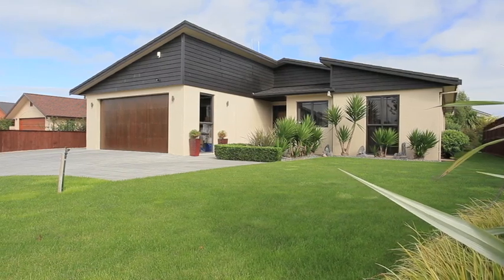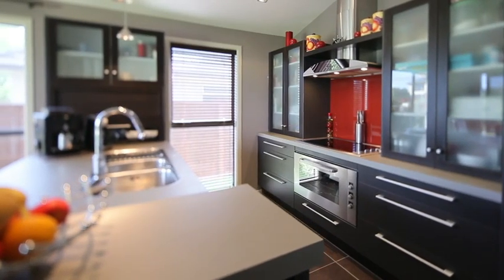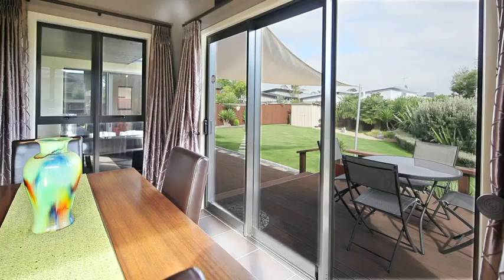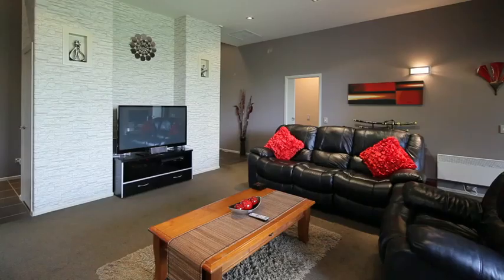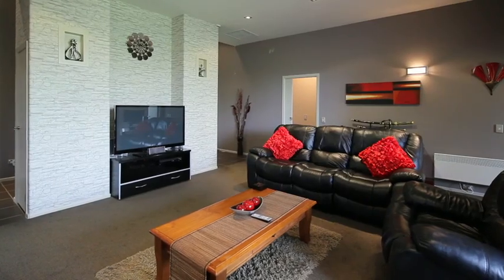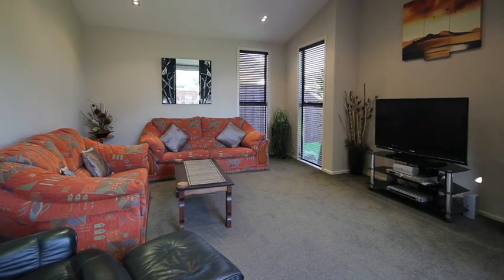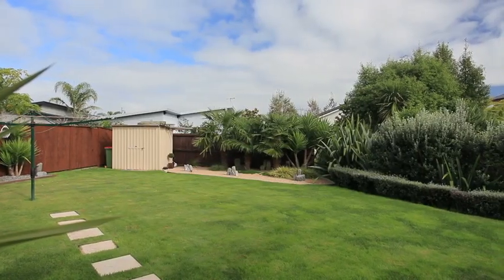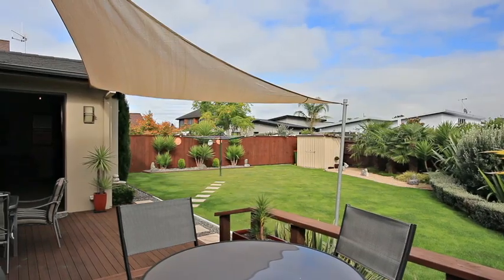32 Winslow Court. Huntington, Hamilton Waikato - New Zealand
Property Video shoot of 32 Winslow Court. Huntington, Hamilton Waikato - New Zealand by PlatinumHD for Ray White Mill Street, Hamilton.